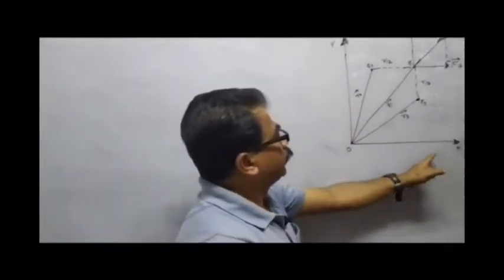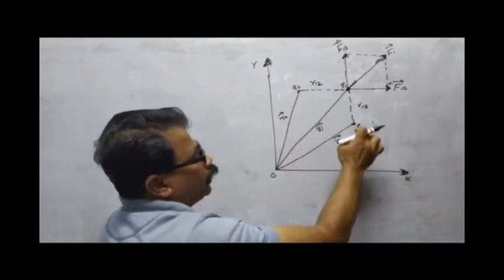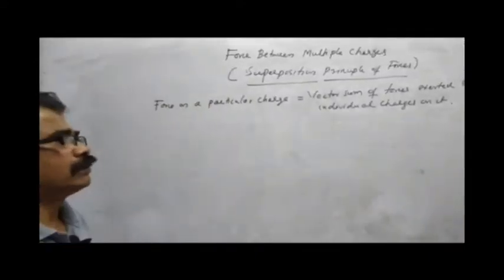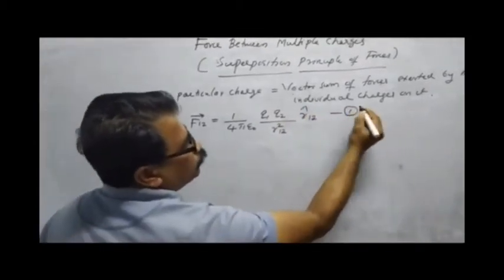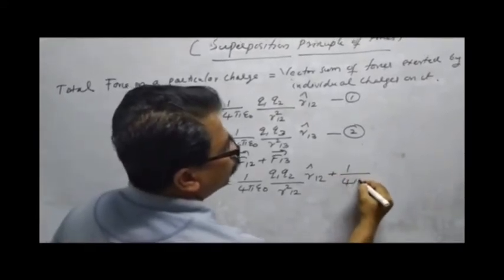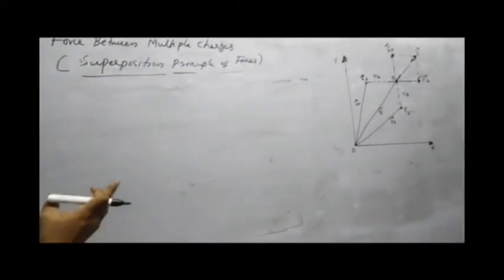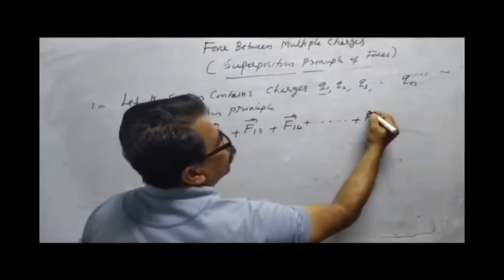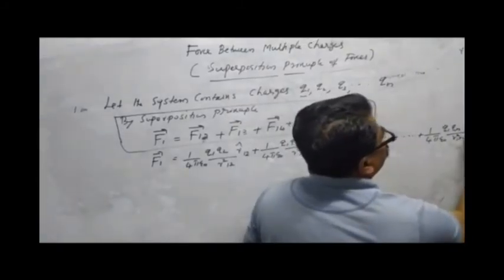Electric charges and fields- "Force between multiple charges" | Learn +2 Physics with DK |Chapter 1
Force between multiple charges (Super position principle)

Learn Physics with Mr. Dinesh Kumar sir, faculty of CJHSS, Kasaragod. We are starting this class sessions during this lockdown period so that our students along with everyone studying in +2 Kerala State syllabus could refer to this. Any doubts if you have shall be posted in the comments section below.